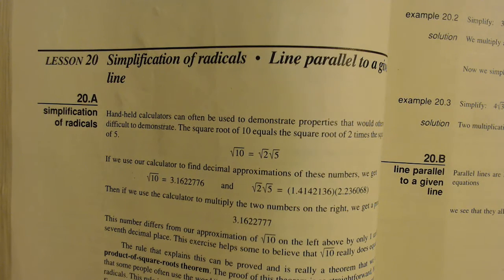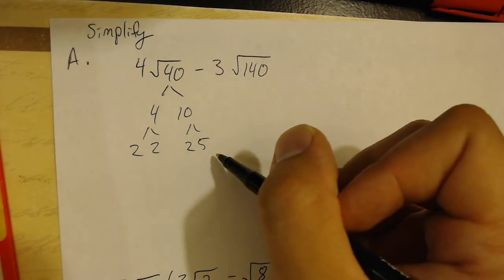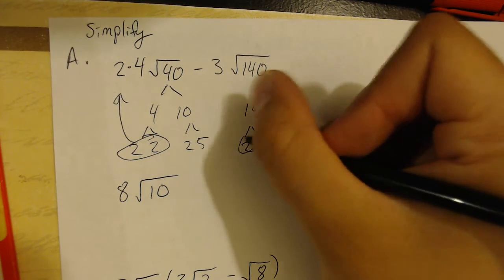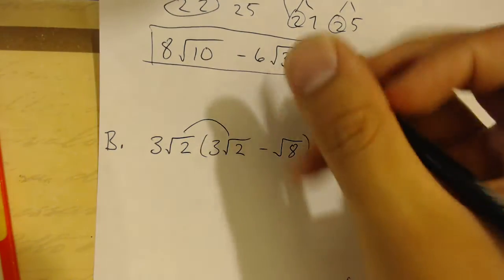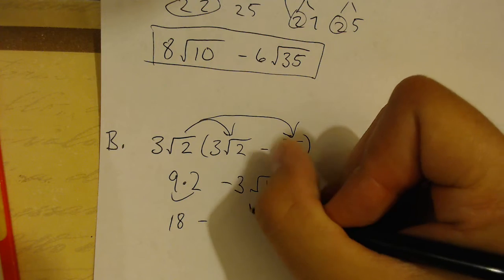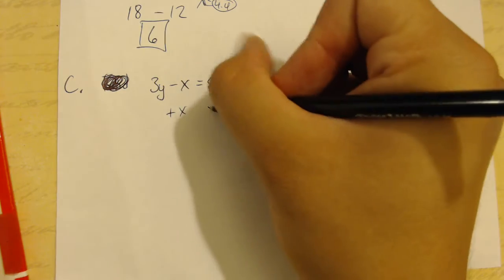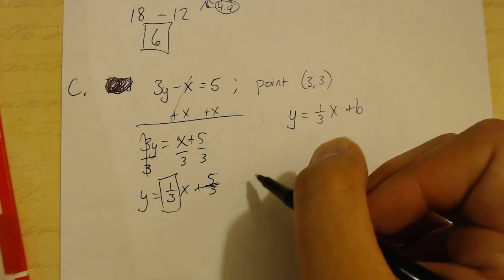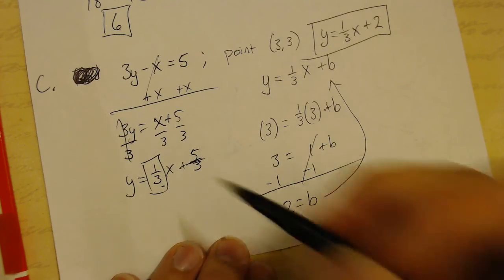A2 L 020